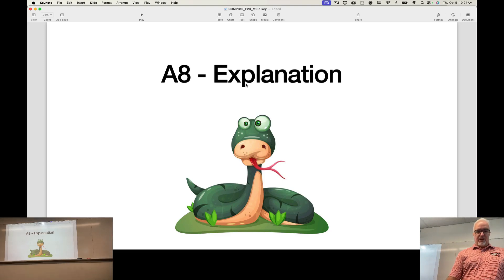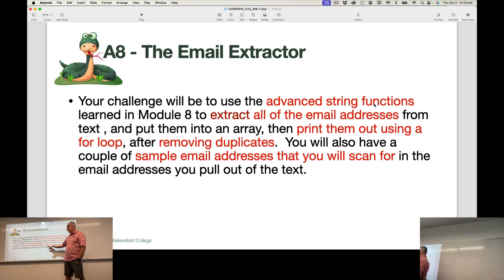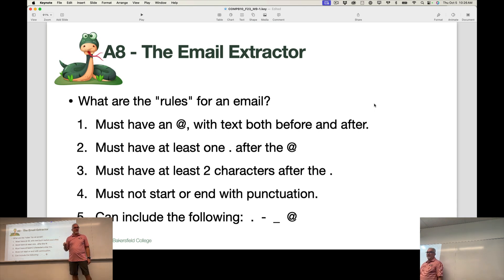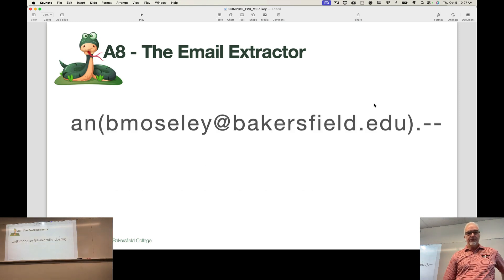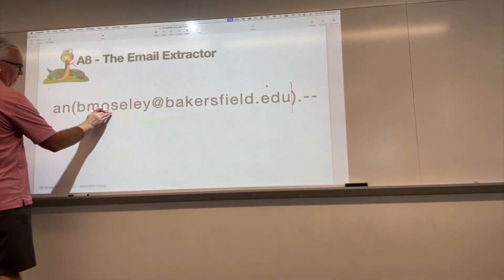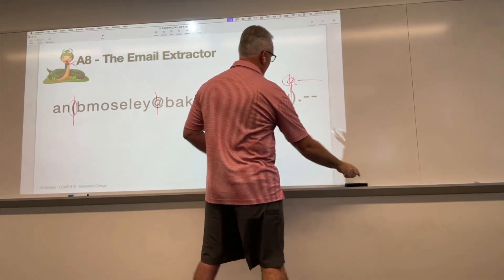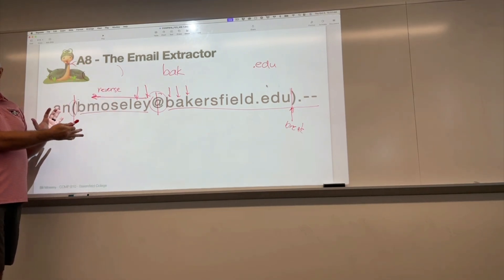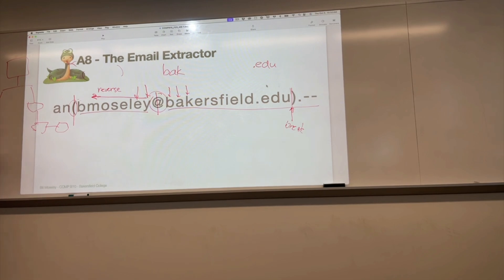Python - Module 8 - A8 Explanation (Fall 2023)